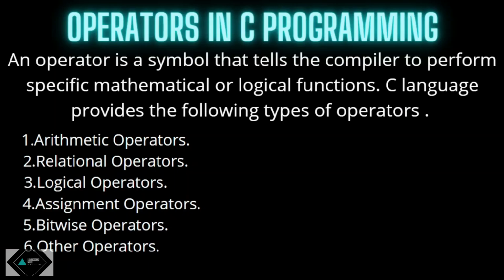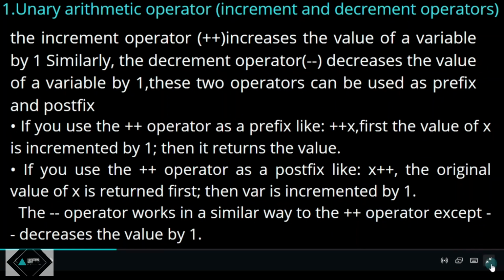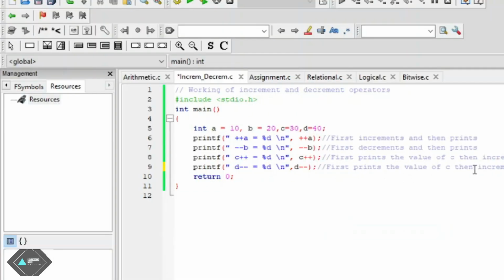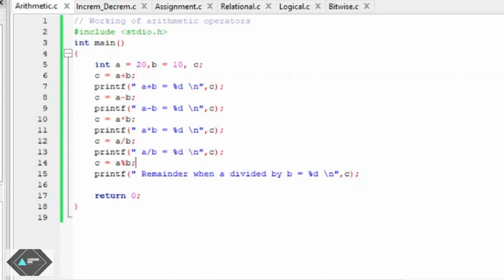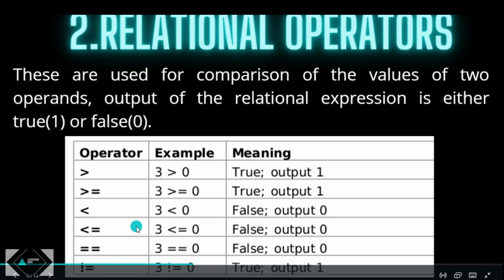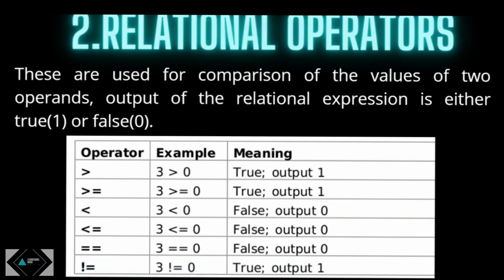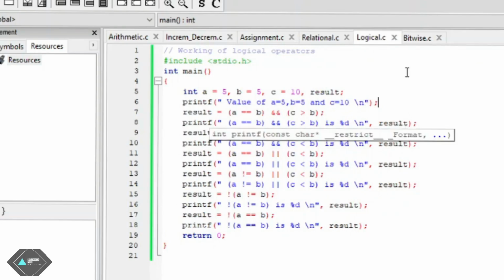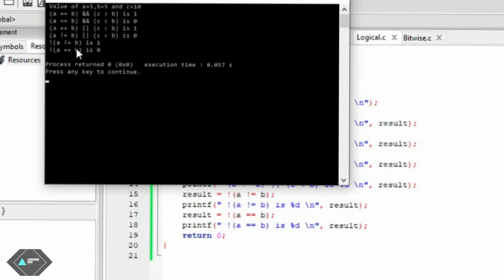Operators in C Programming [Part-1]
In this video you will learn about Arithmetic,Relational and Logical Operators